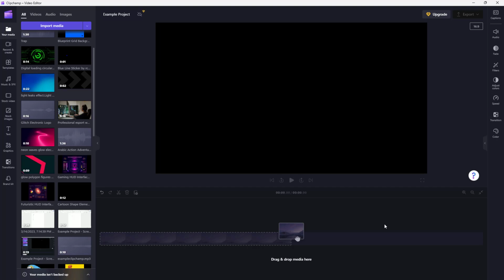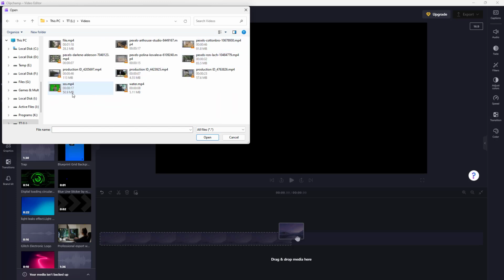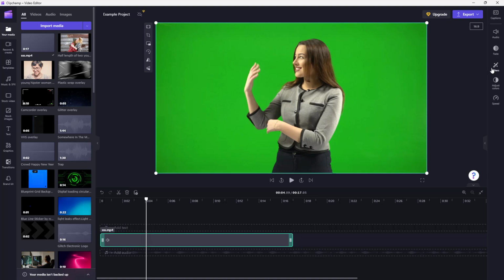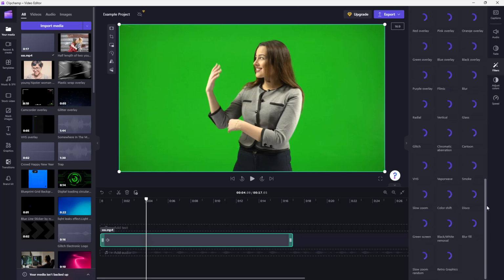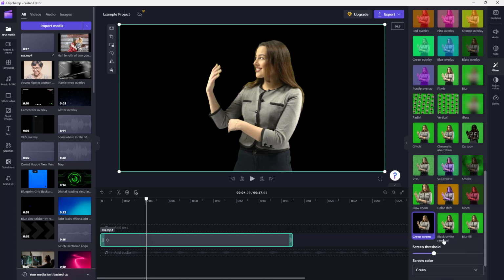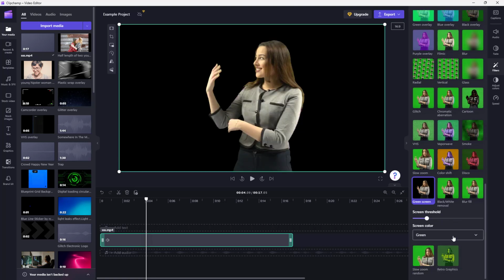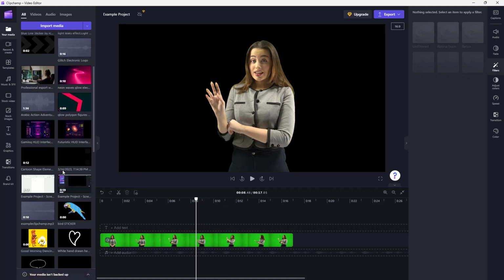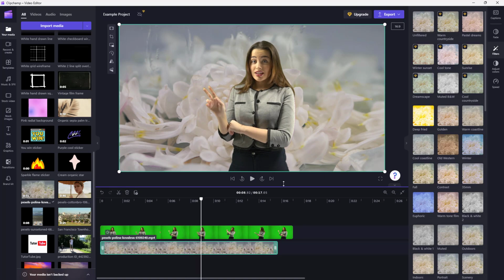Clipchamp Tutorial - Lesson 45 - Using Green Screen Filter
In this tutorial, we will be discussing about Using Green Screen Filter in Clipchamp